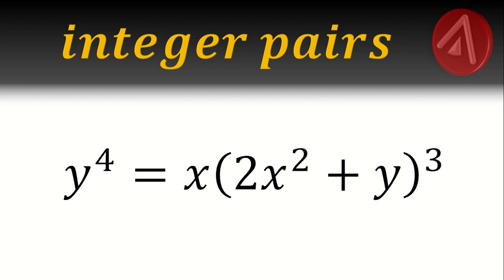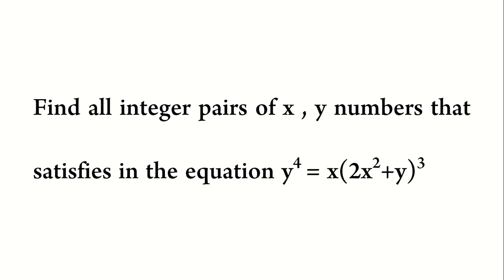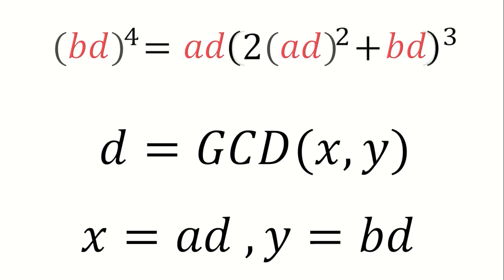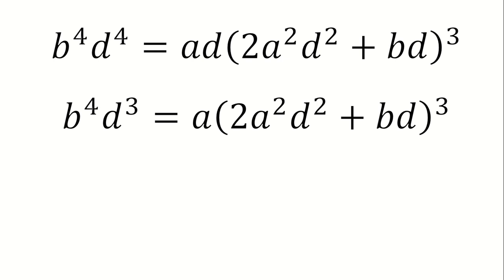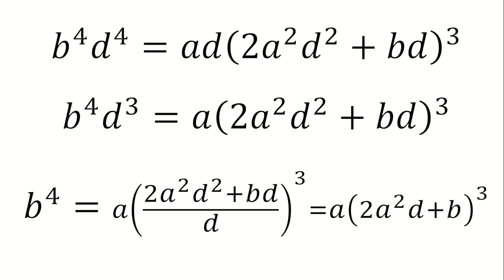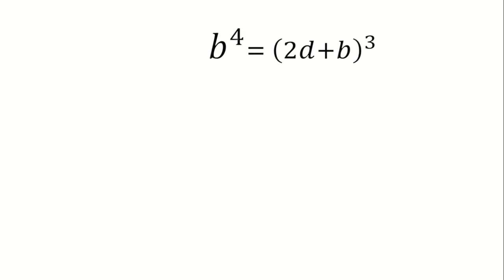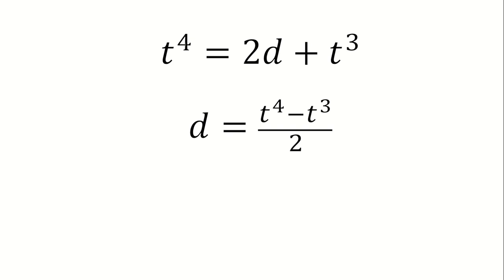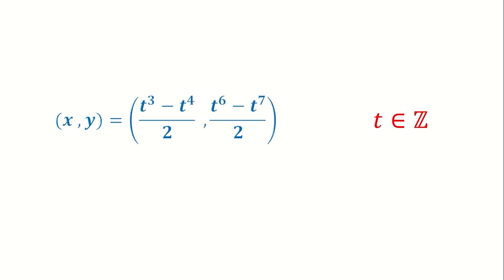integer equation solving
The equetion whose parametrs belong to integer set is named as that we said in subject. So using all the properties in number theory, divisibility and reminder theory is necessery to solve this types of questions.
Here we apply greatest common divisor of two parameter to solve the problem.